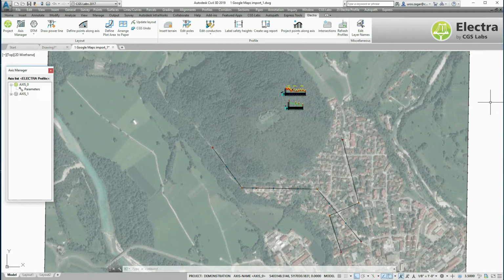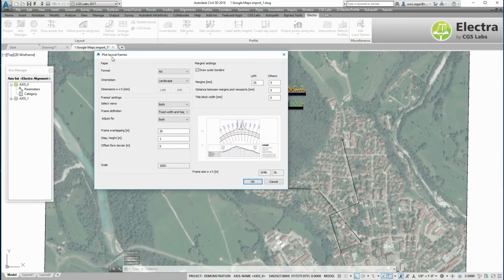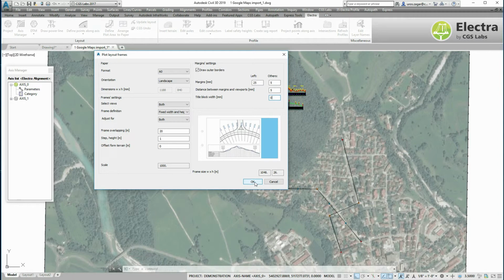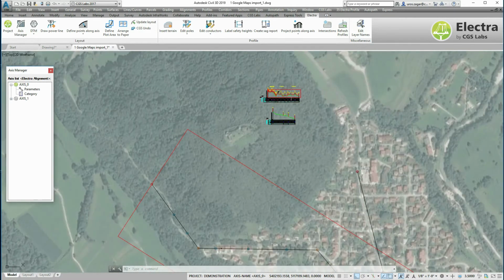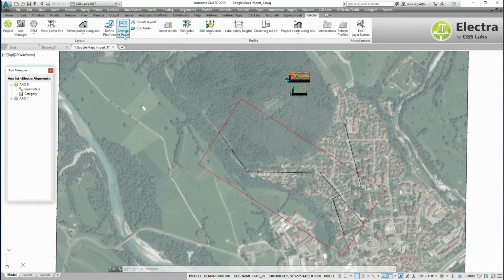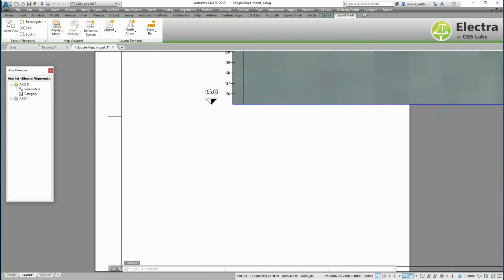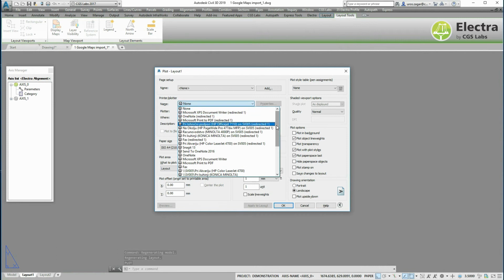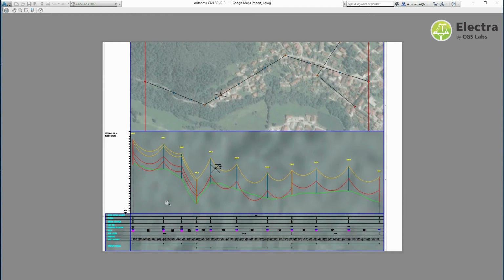Electra - Plotting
Electra software is no longer available and has been replaced by Power Path.

Electra is a powerful overhead power line CAD design software which combines design and documentation production workflows for electrical distribution design.

It provides sophisticated design and analyzing tools to optimize transmission network designs in plan and profile. Detailed and comprehensive documentation production is supported within Electra software solution.